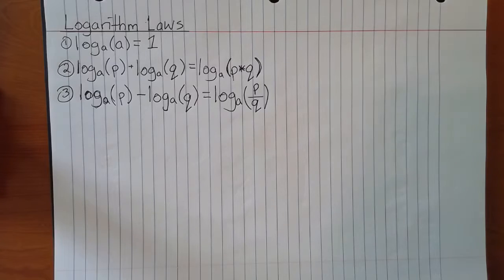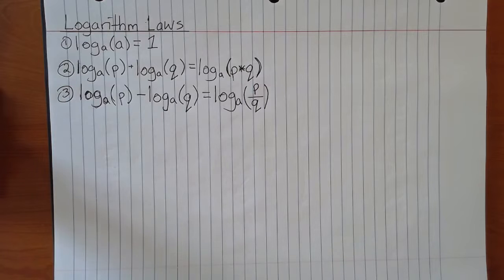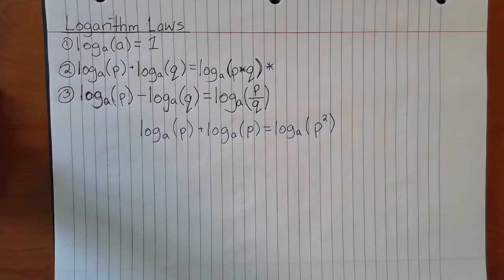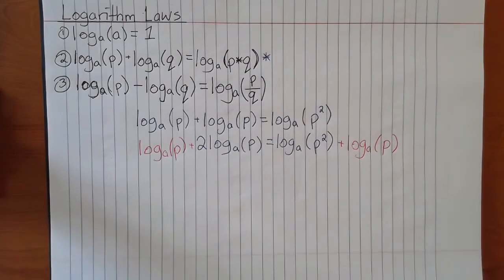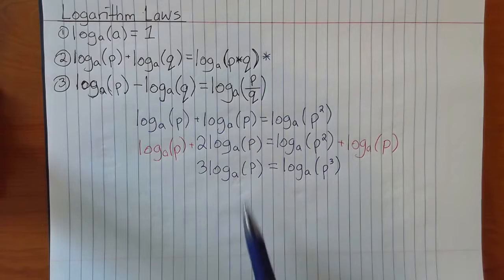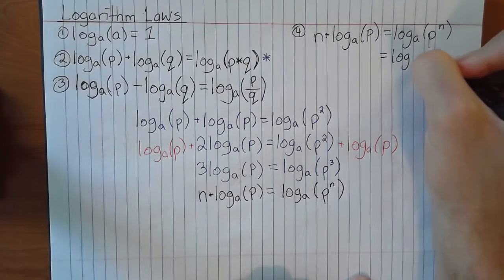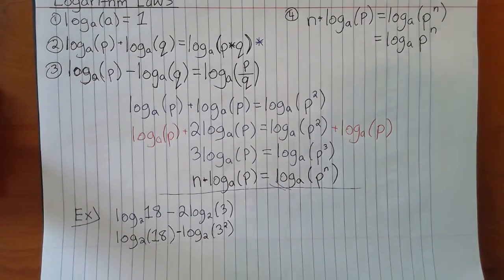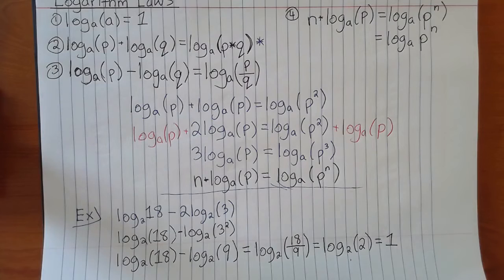Logarithm Properties Part 3